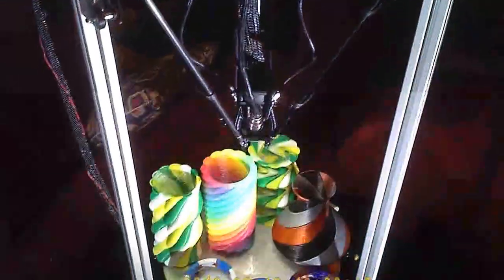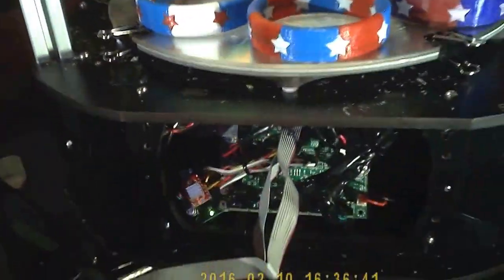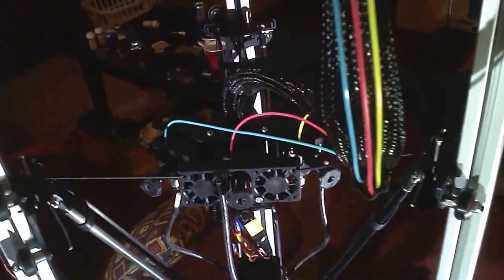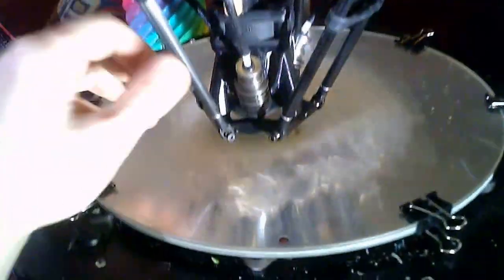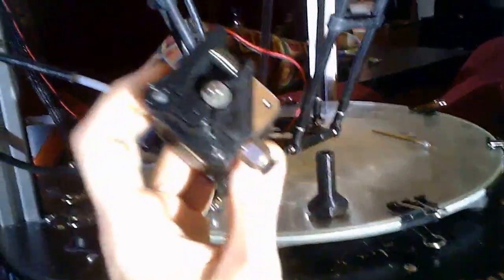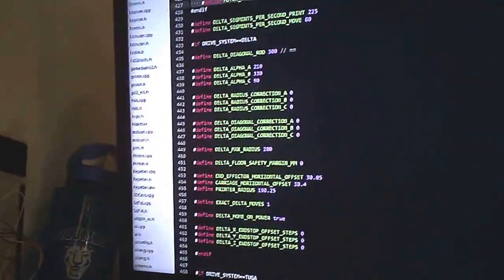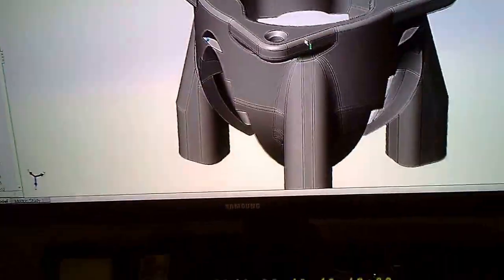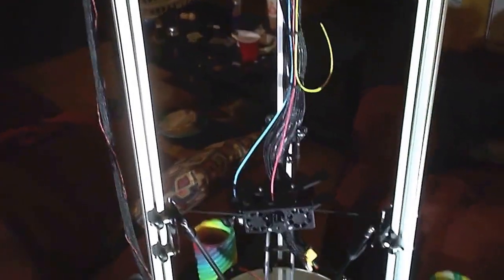Full Color Mixing 3D Printer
This is a video of the upgrades I did to the Rostock Max V2... I put in a diamond hotend by reprap.me and upgraded the firmware to do color mixing...

Sorry about the shakiness of the video, I was using camera glasses to record it, so you're basically seeing what I'm seeing and where my head is so sometime what is relevant is out of the picture of shifted because I can't see what I'm recording